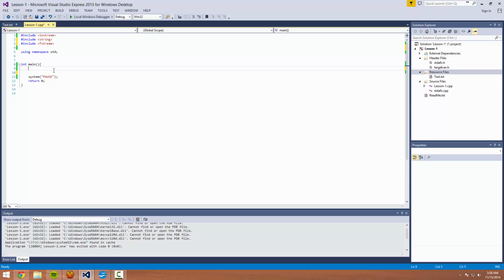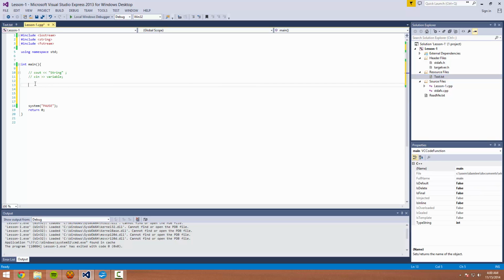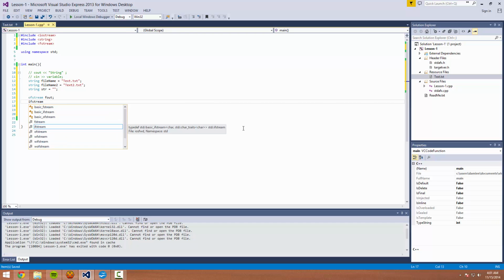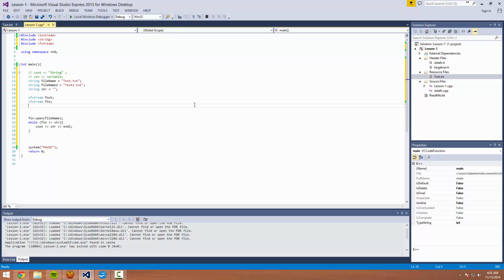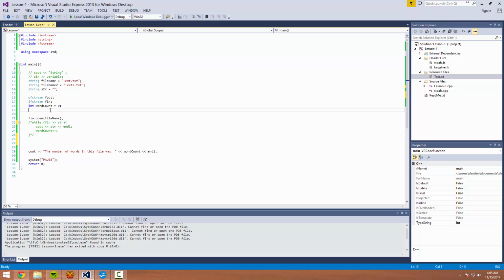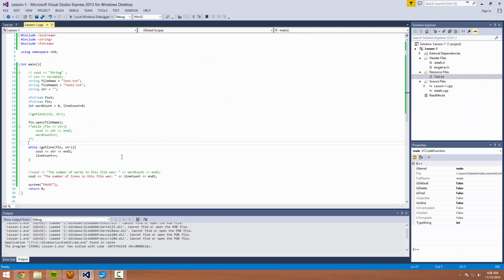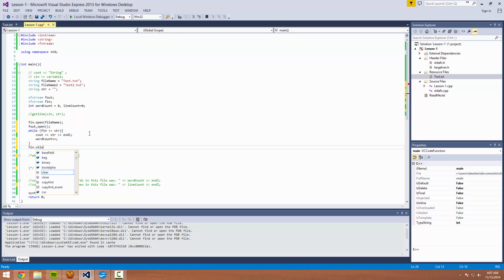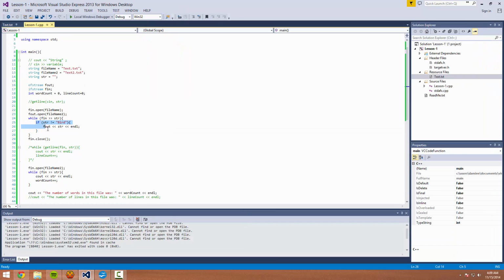BeginnersC++ Lesson 13: File input / output